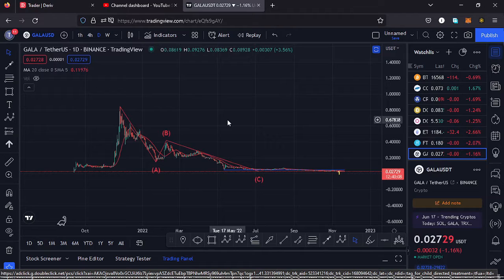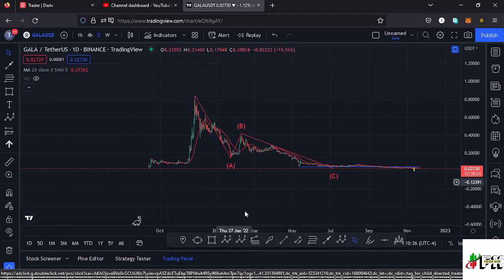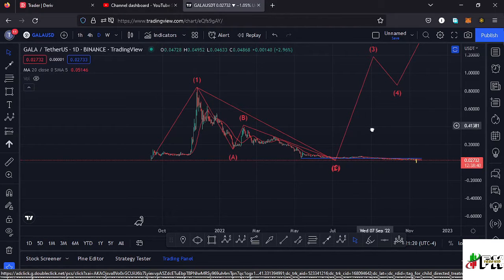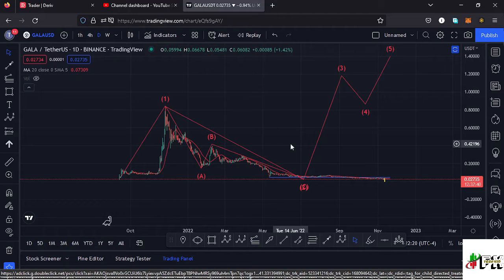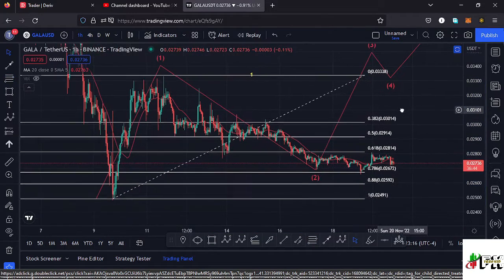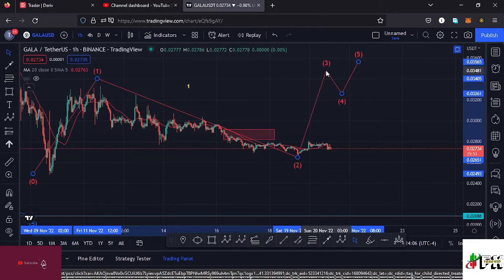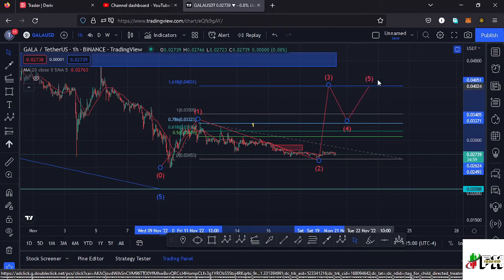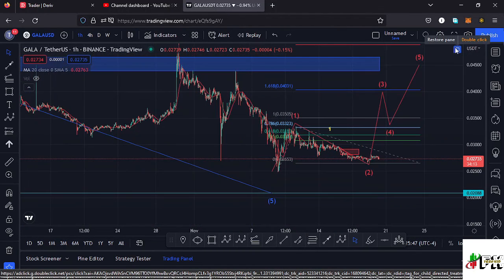GALA GAMES NEXT TARGET !!! ELLIOT WAVES AND TECHNICAL ANALYSIS